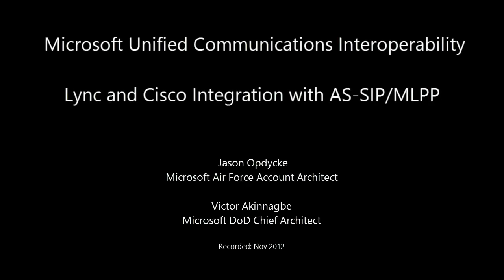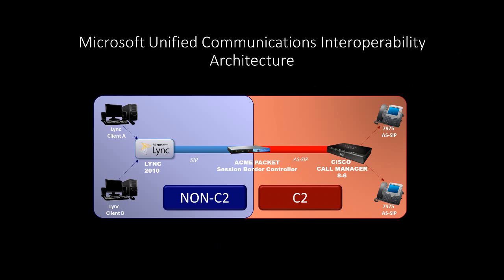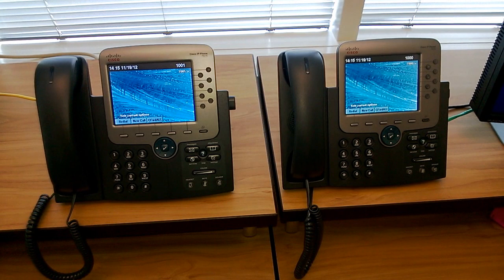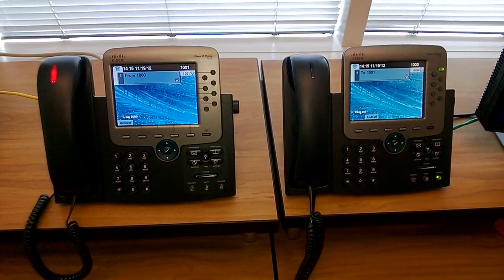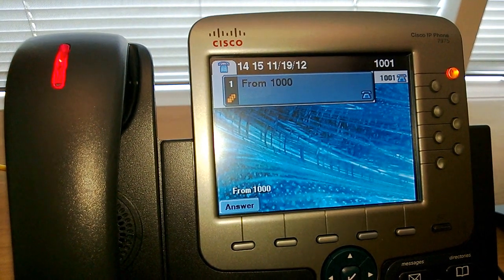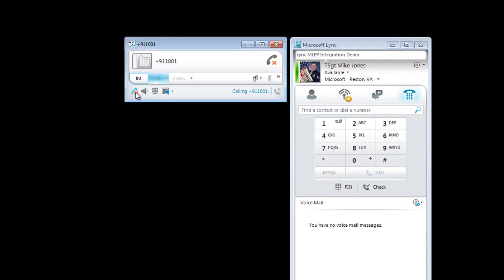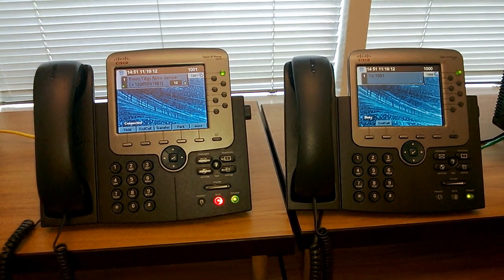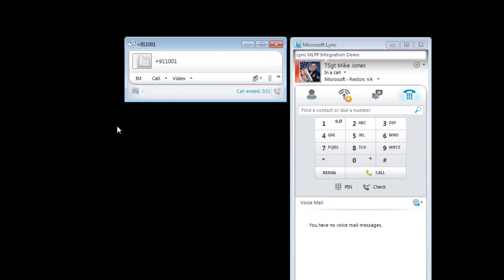Microsoft Lync and Cisco Integration with AS-SIP and MLPP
Jason Opdycke and Victor Akinnagbe of Microsoft have started building a Microsoft Unified Communications Interoperability Environment.

This video demonstrates the newly added AS-SIP and MLPP functionality in the environment.

This integration is accomplished by utilizing a Direct SIP Trunk via and Acme Packet Session Border Controller (SBC.)

This hybrid environment allows our DoD customers to support both C2 and non-C2 users in a blend that makes the most sense for their organizations.  This flexibility and choice offers tremendous cost savings over purchasing AS-SIP/MLPP systems for all users.

Please contact your Microsoft Account manager for more details and a live demo at the Microsoft Technology Center in Reston, VA.